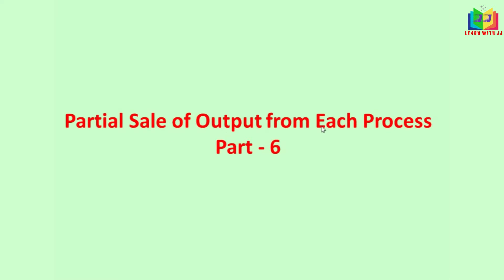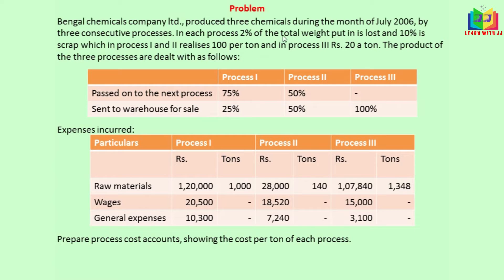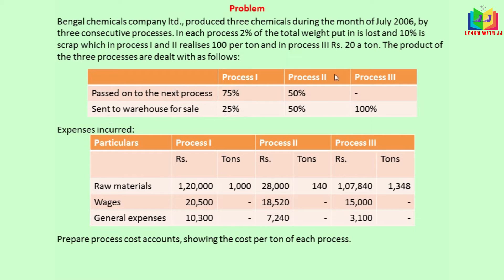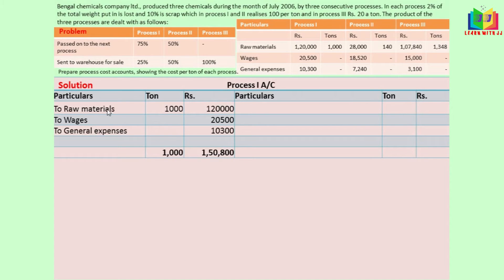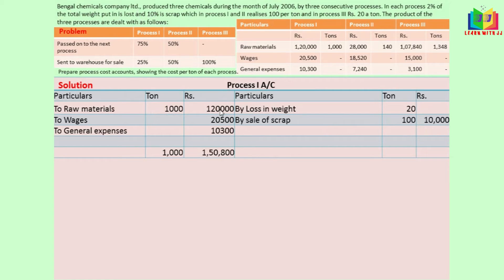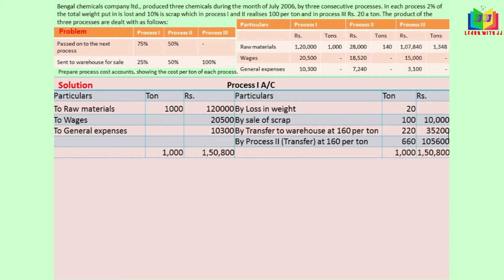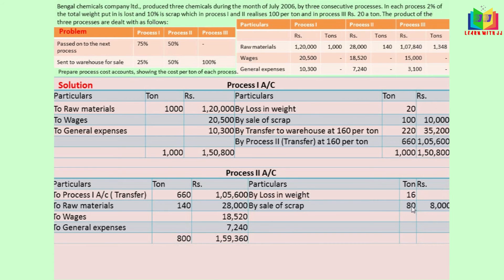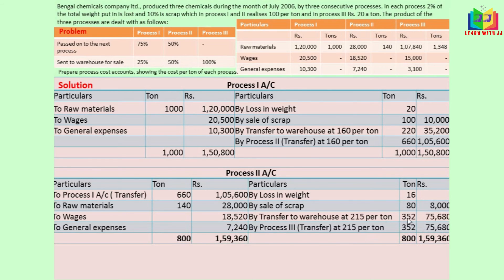Process costing || Partial sale || in Tamil